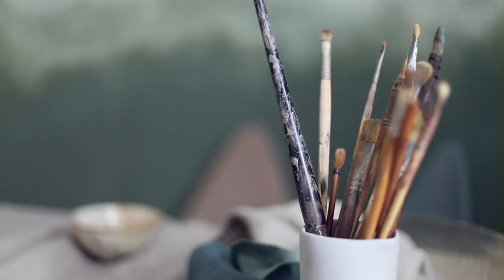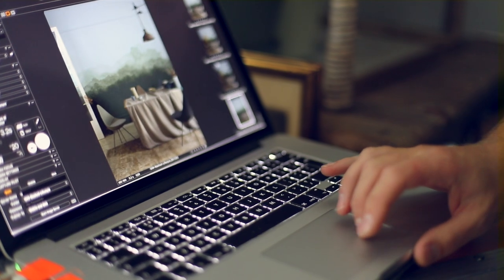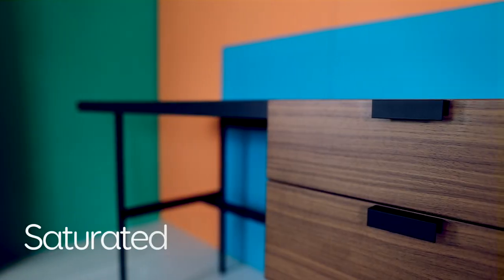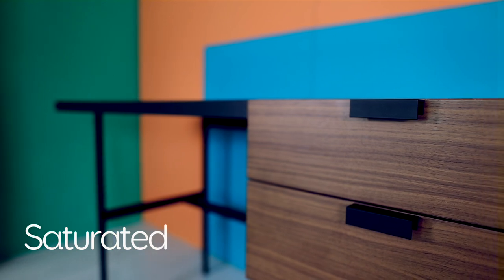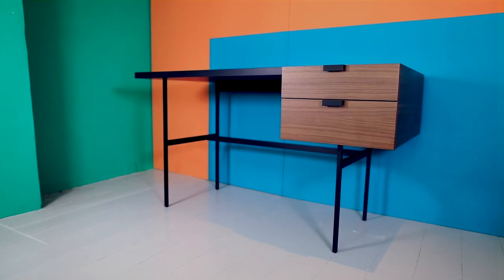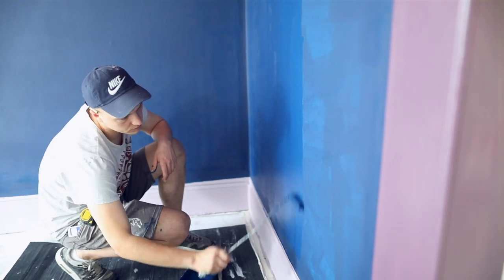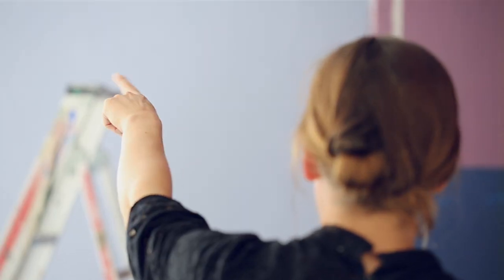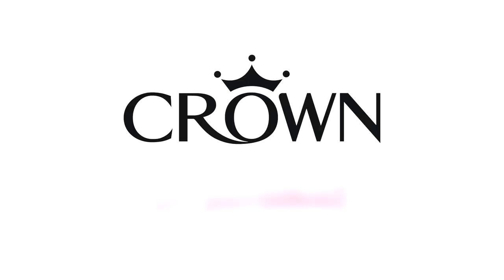Crown Paints Autumn and Winter Trends 2018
Crown Paints Autumn and Winter Trends 2018 - see how we created these looks,